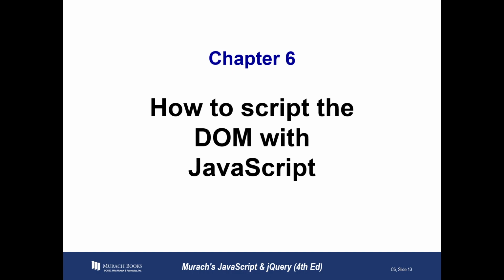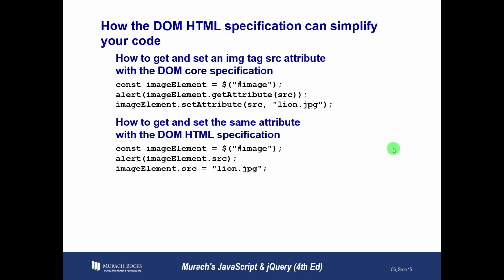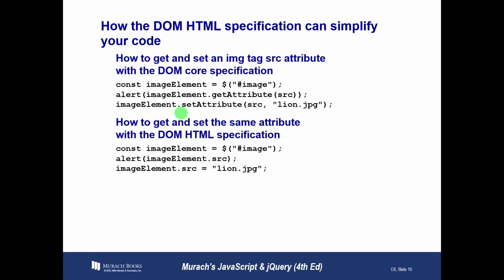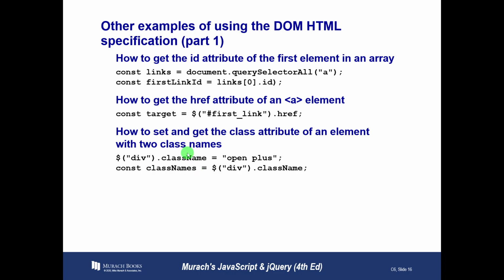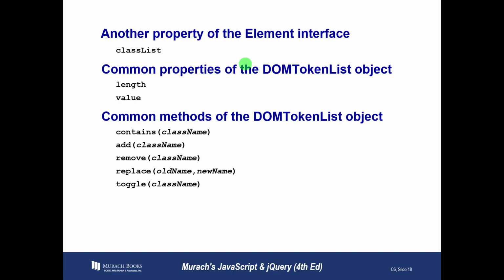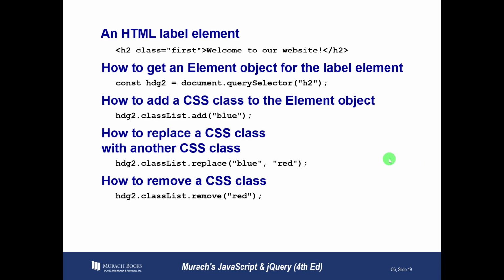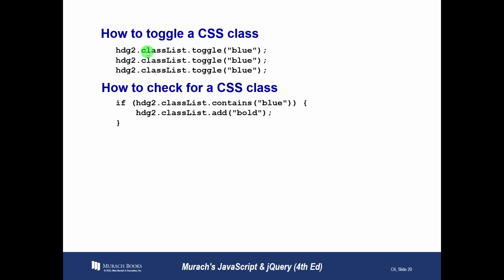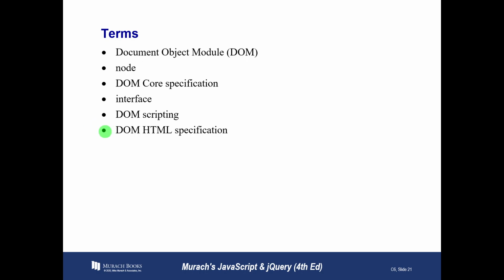JS DOM HTML Specification